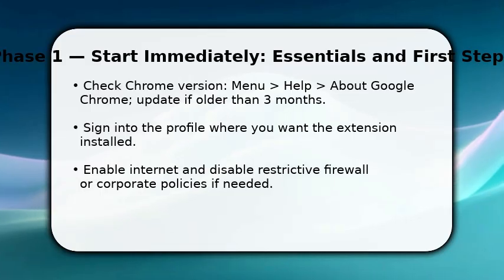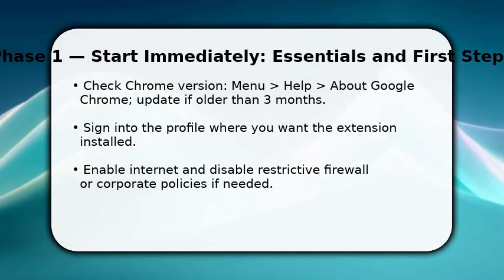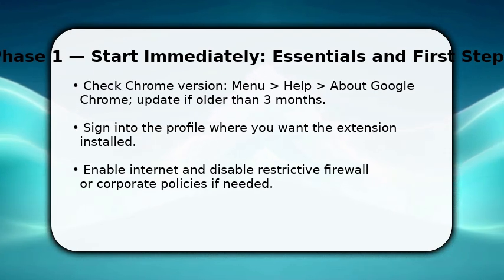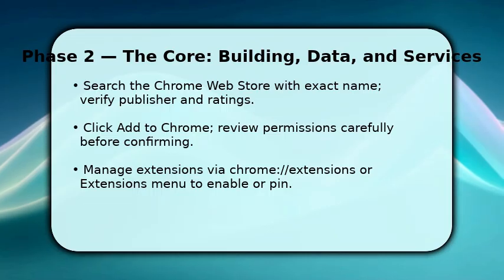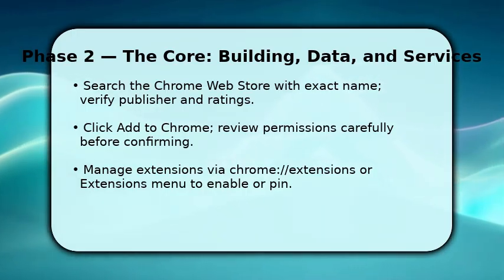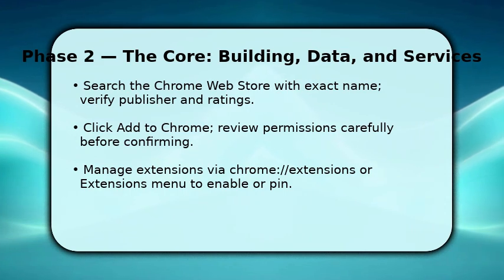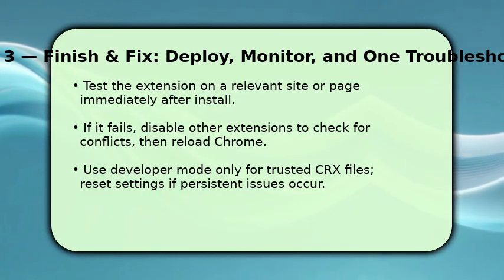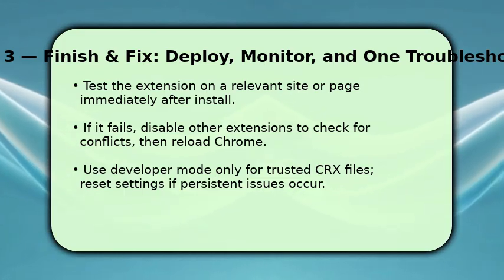How to Add Chrome Extensions on Laptop (updated)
How to Add Chrome Extensions on Laptop (updated) | 🔒 Surfshark VPN Deal — Stay private and secure. $1.99/mo + 3 Months Free ▸

Discover the step-by extricate process of adding Chrome extensions to your laptop with our updated guide. Learn how these tools can enhance productivity and customize browsing experience right from this video tutorial.

add chrome extension, laptop compatibility, latest update on chromium browser add-ons, how to install extensions in Chrome for Windows/Mac, enhancing productivity with Chrome extensions